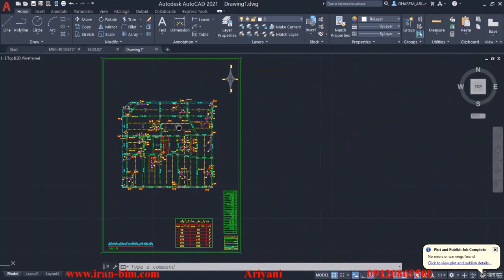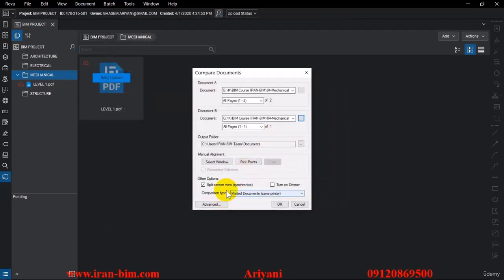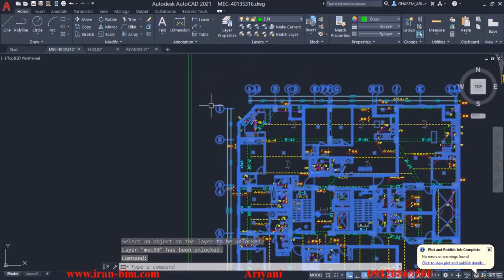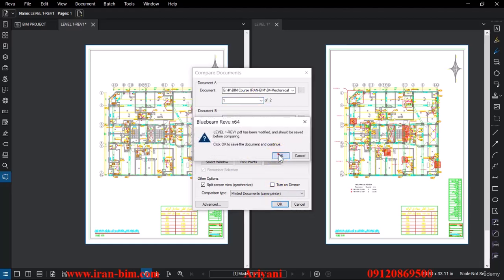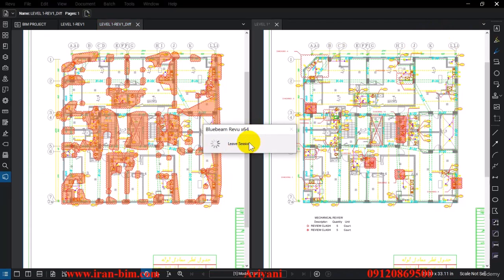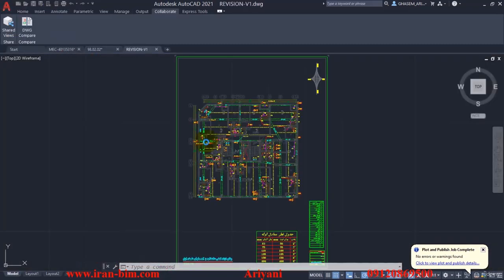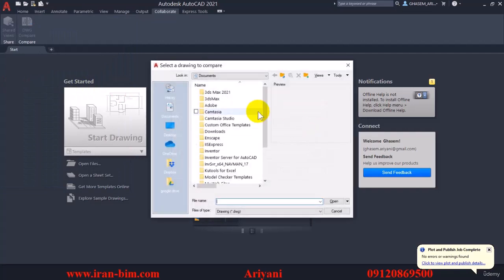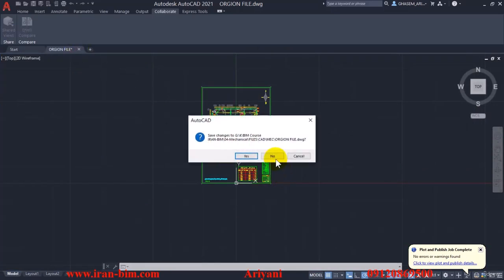131 Compare revision files in Blue Beam Revu